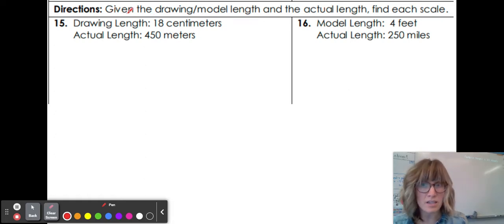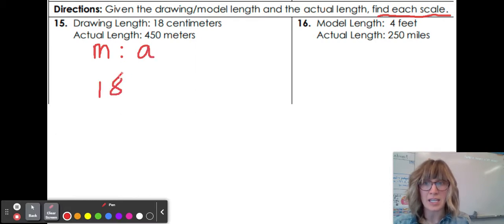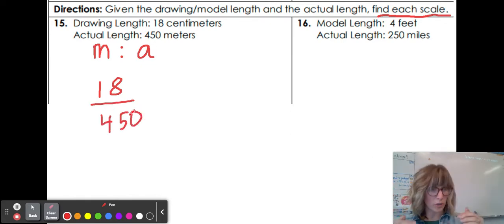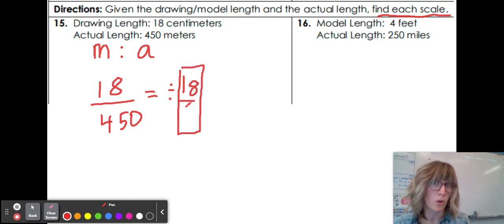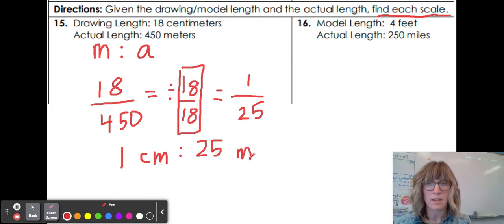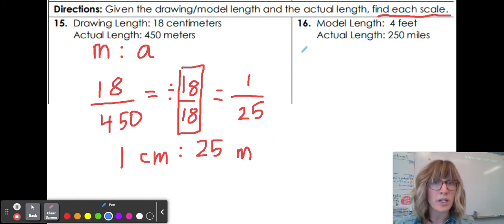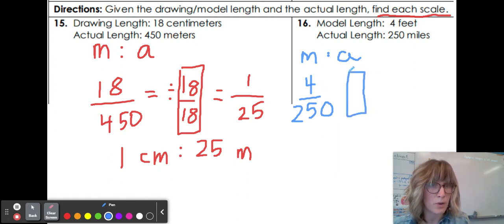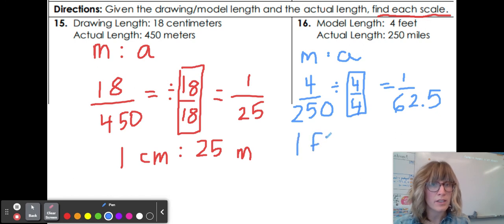Scale Drawings and Models: More Finding the Scale